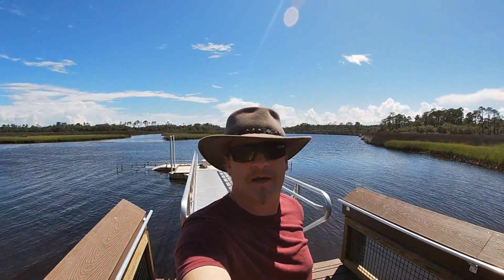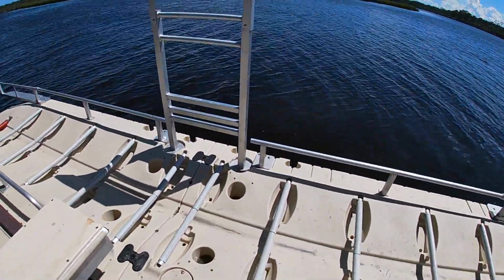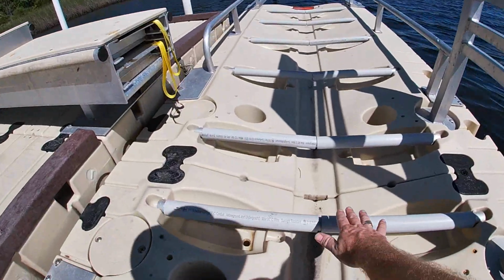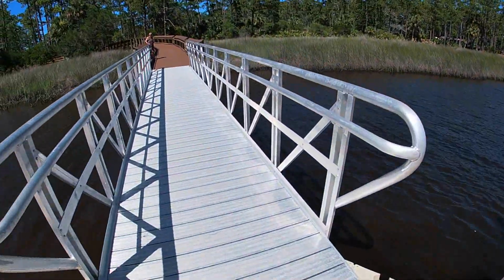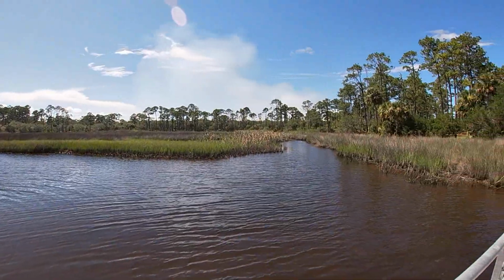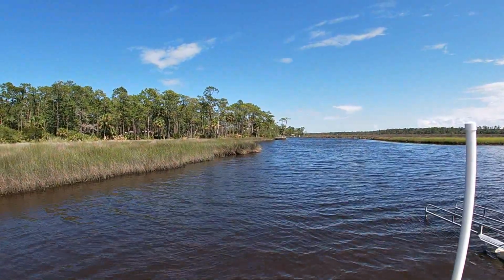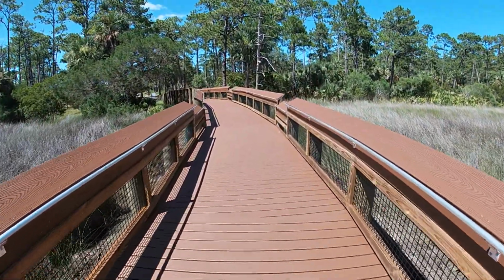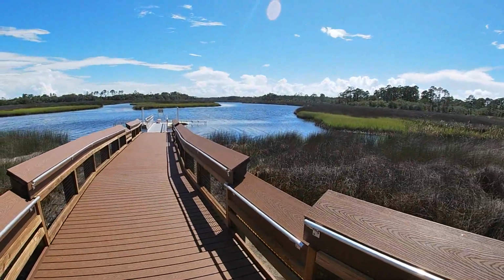Faver-Dykes Kayak Launch